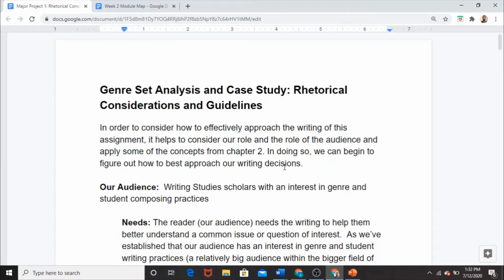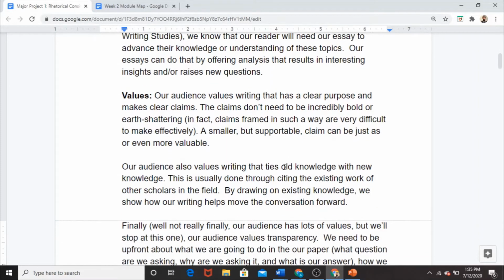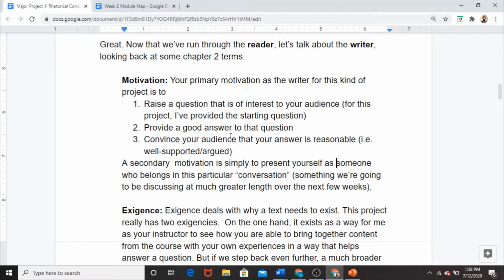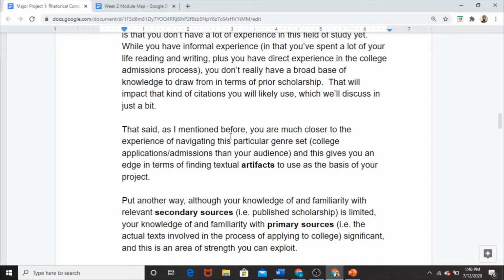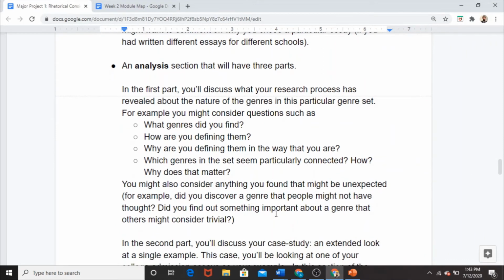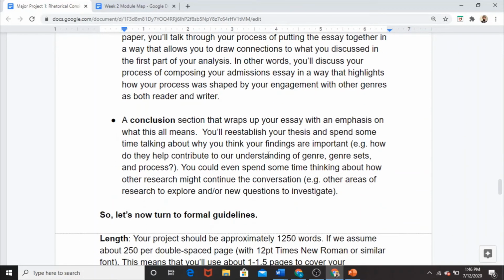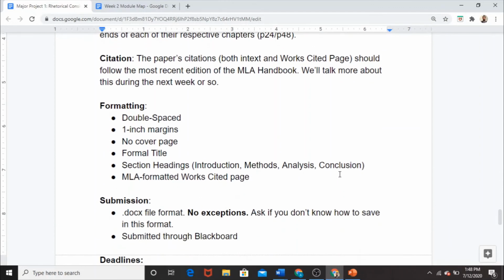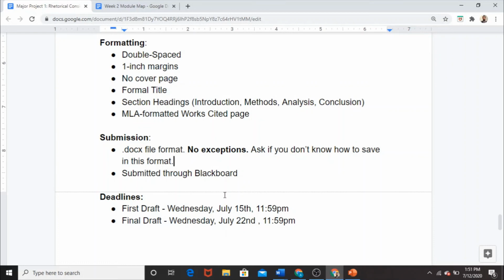Project 1 Rhetorical Considerations and Guidelines